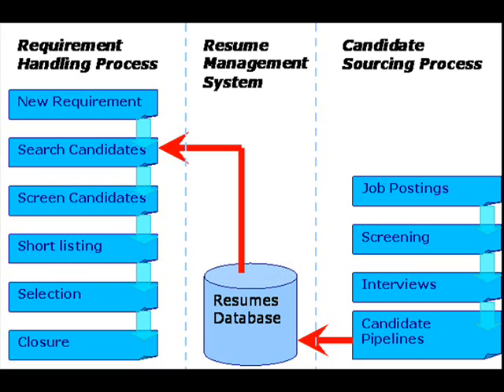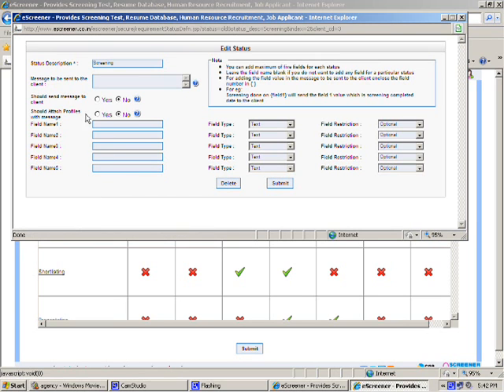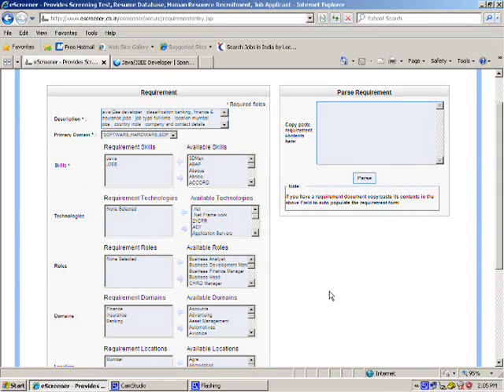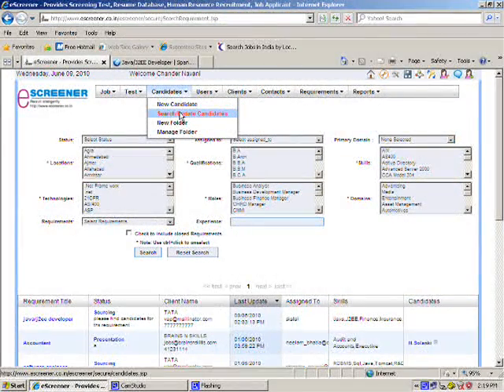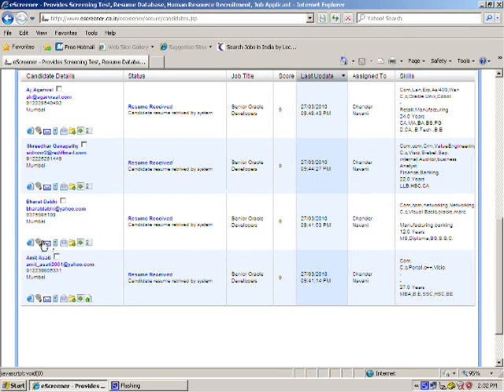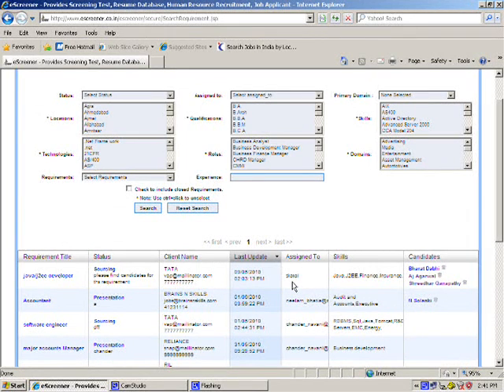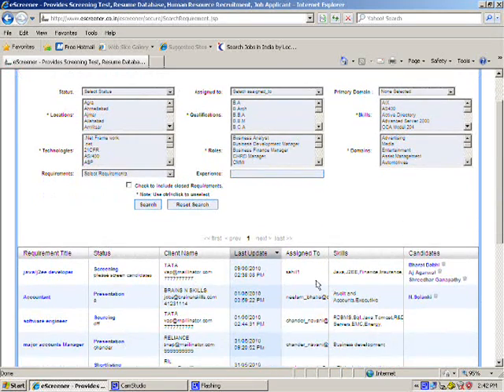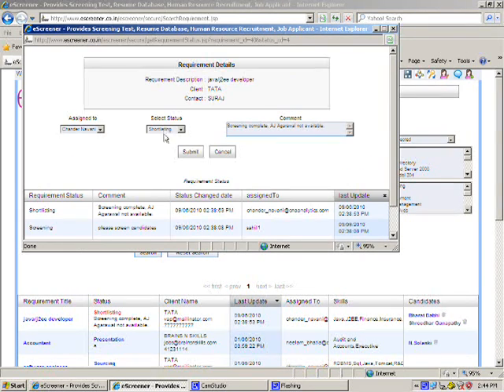eScreener - Recruitment Firms/Consultants Process Streamline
This video shows how recruitment consultants /companies can use eScreener to streamline their requirement handling process